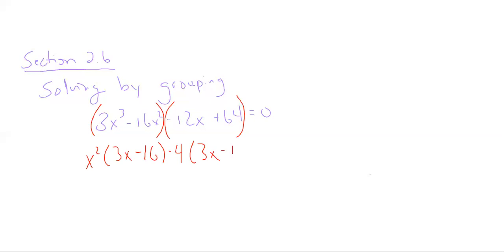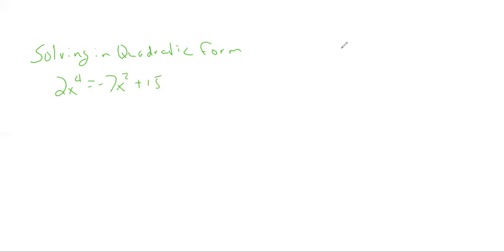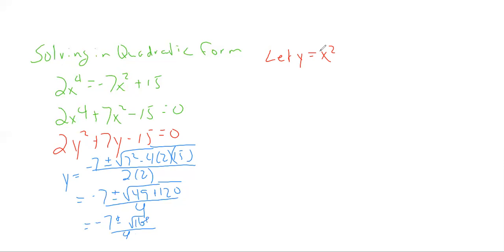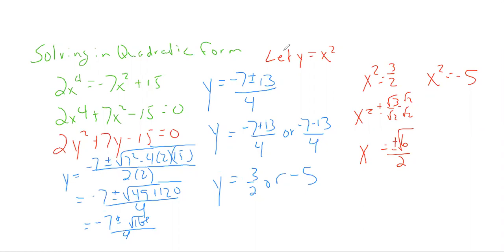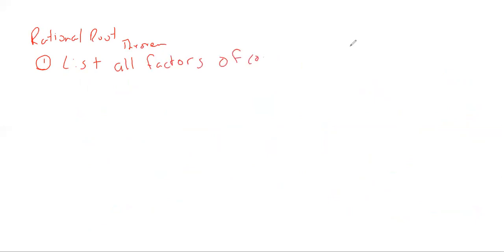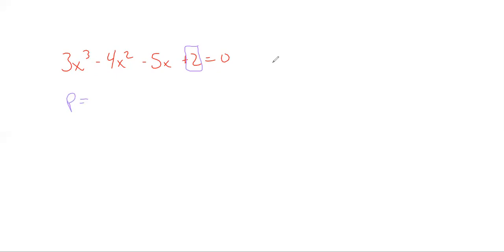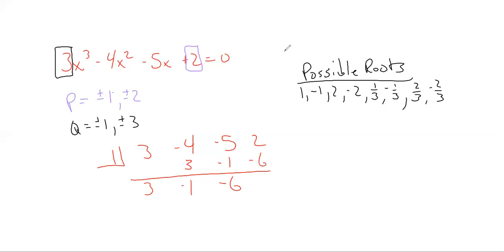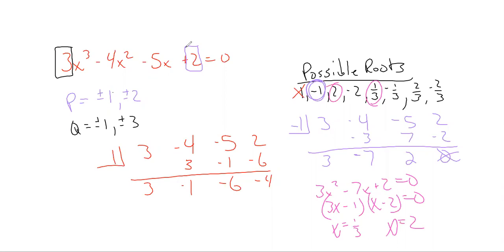Notes Section 2 6